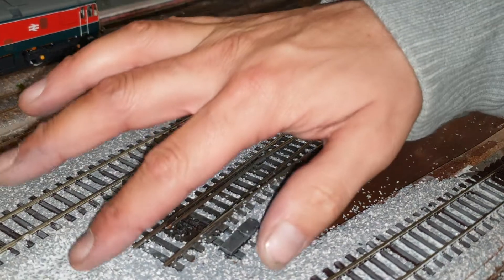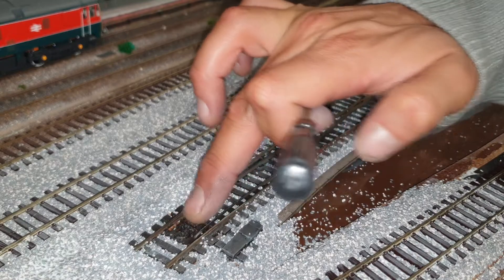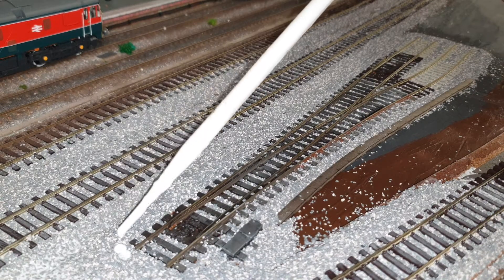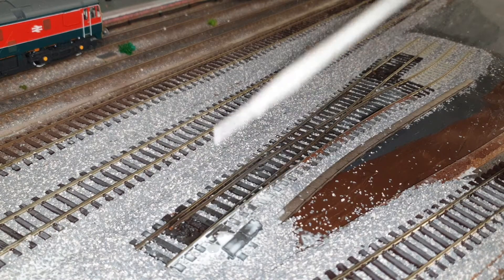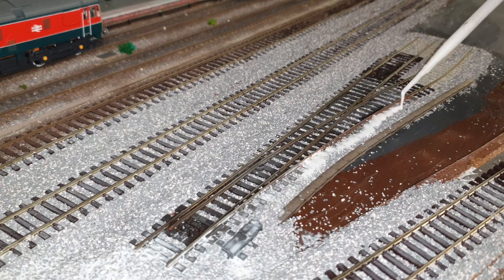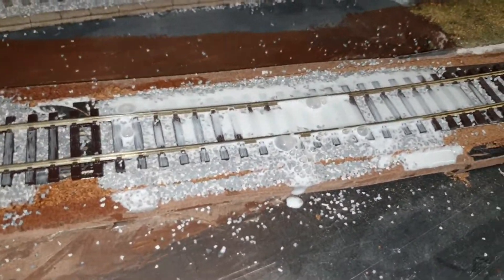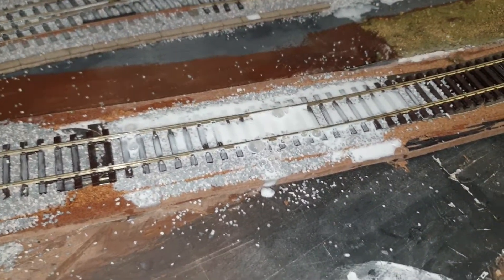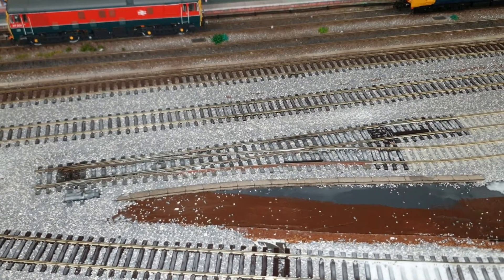ballasting track and point work part 2 - Stockton Junction